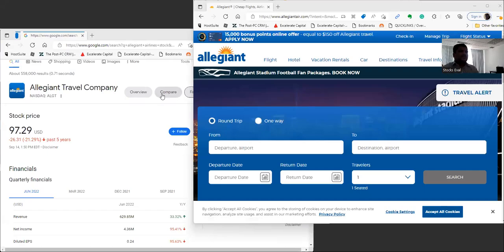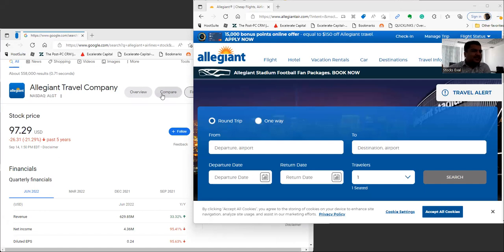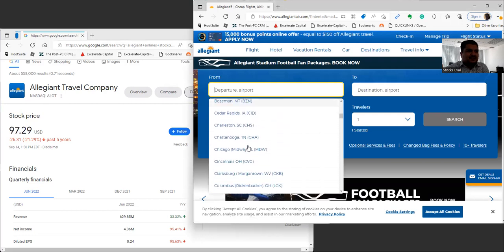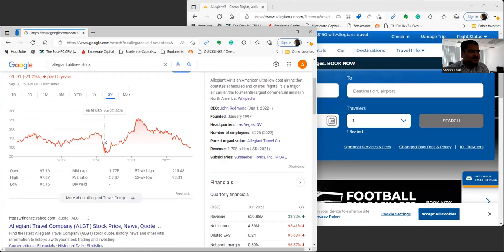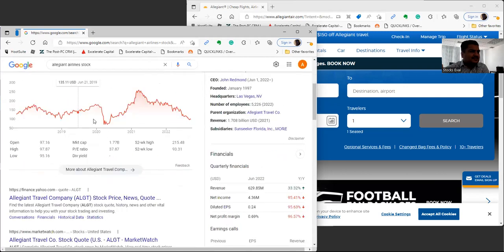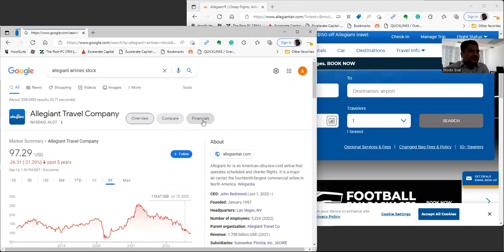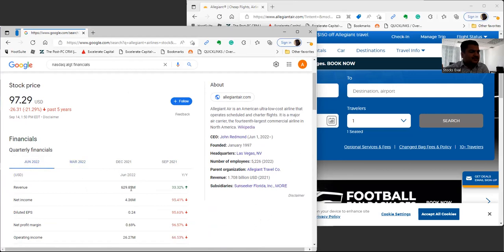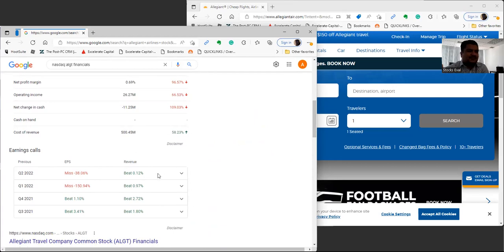ALGT Stock Allegiant Travel Company Stock Analysis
Couple Dudes providing layman stock analysis

Let us know if you want us to talk about a stock in the comment section